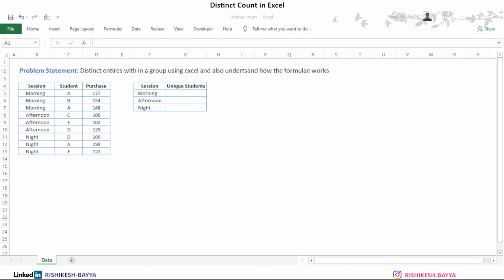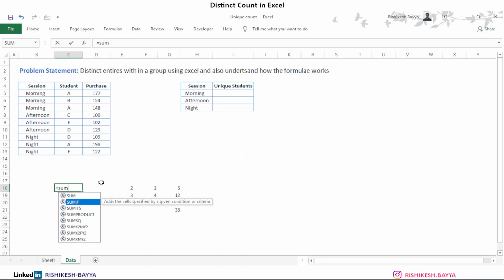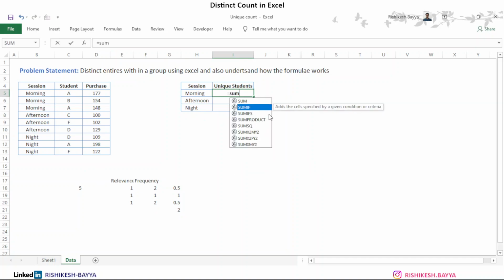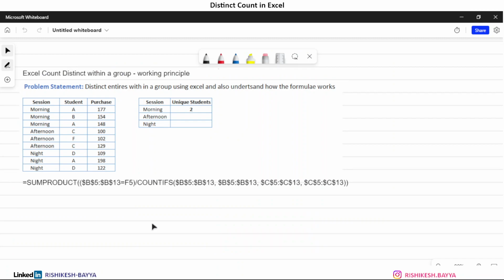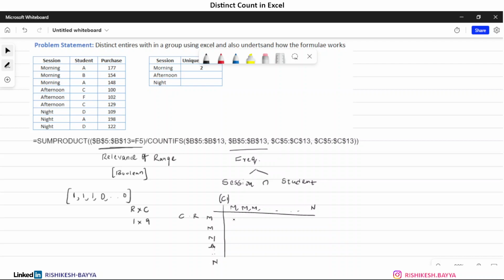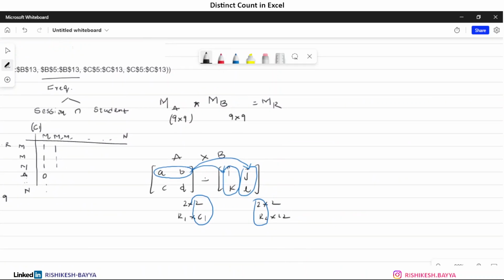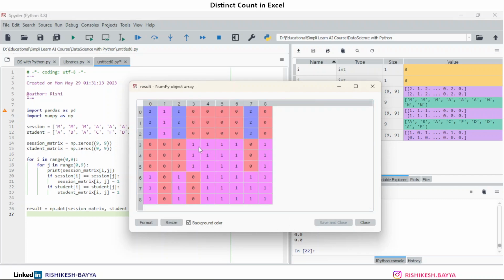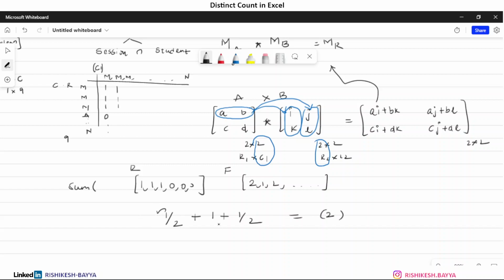Excel: Count Distinct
Different ways to compute count distinct in excel and understanding the principle behind

Timestamps
0:00 Introduction
0:12 Structure explanation
0:35 Using Pivot
1:09 Using a formulae
5:34 Evaluate formulae
14:11 Conclusion